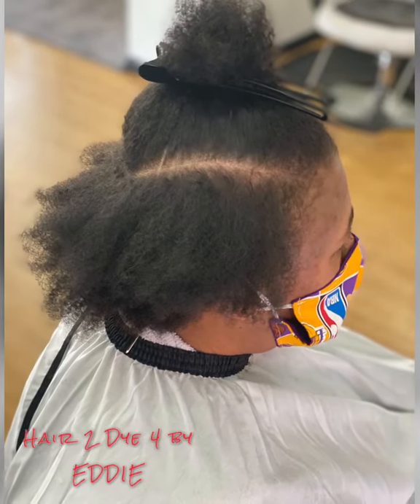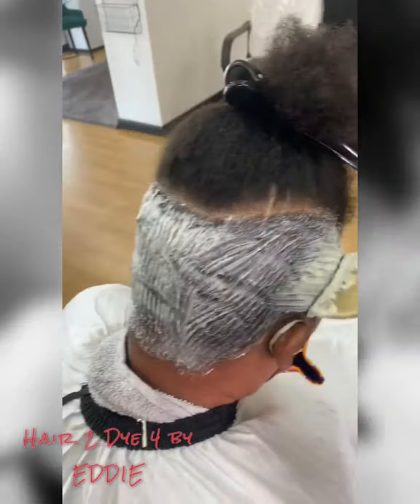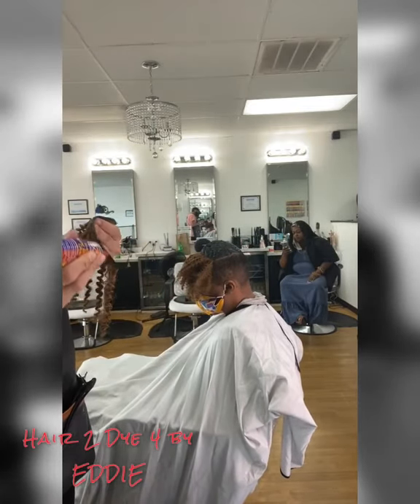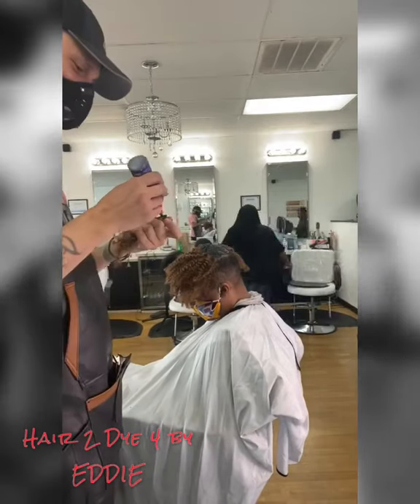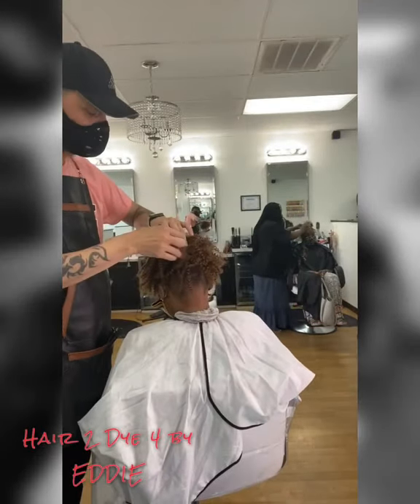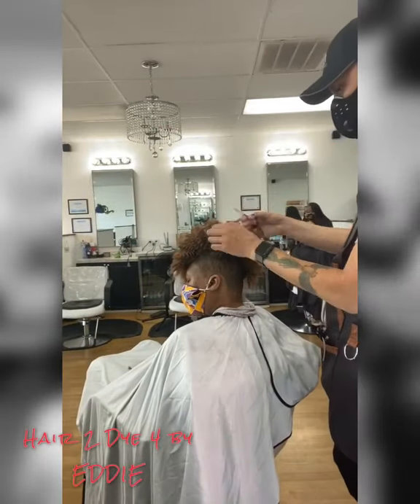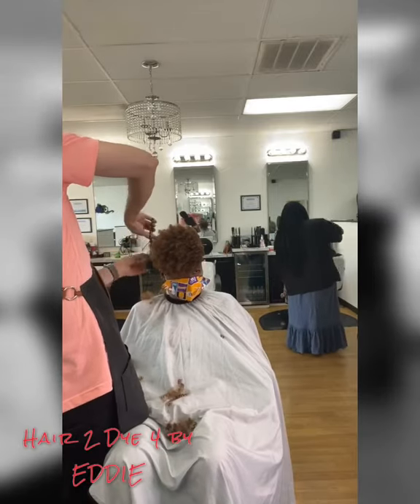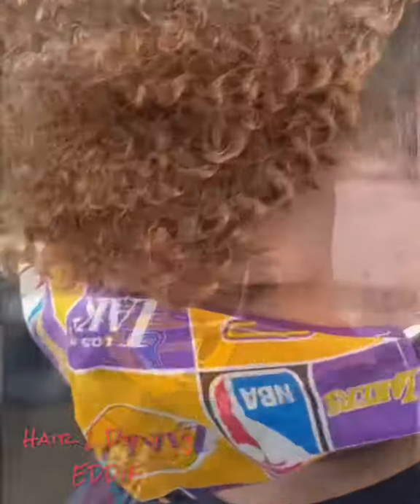Hair 2 Dye 4 by Eddie partial quickweave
My client went from medium length hair back to short hair again. We relaxed the sides and nape then a low cut. The top was left natural and I gelled the hair down and added the weave with glue on top. (This is a protective style) she wanted and more natural looking hairstyle. This turned out beautiful.